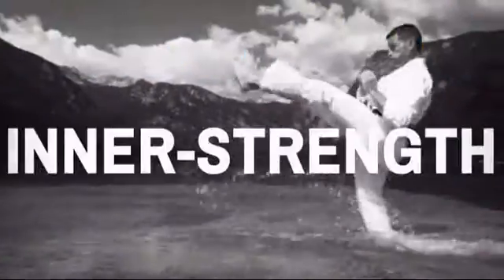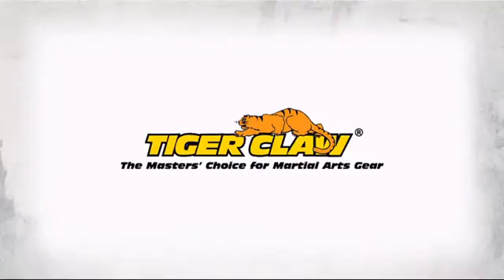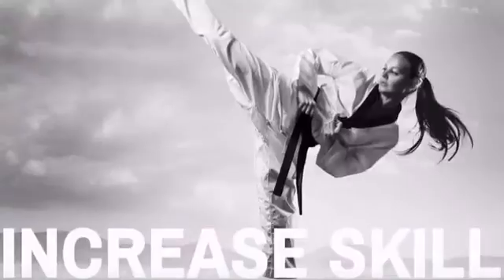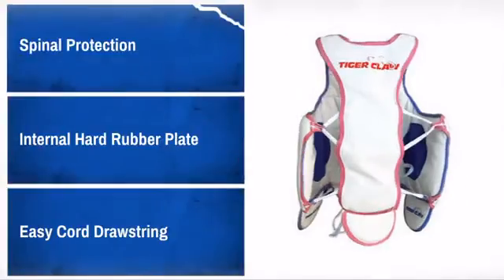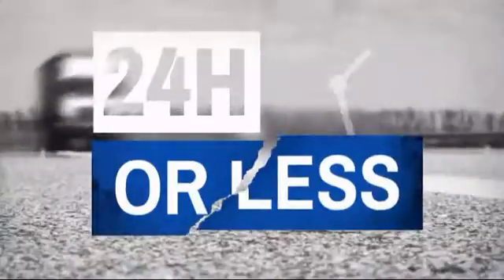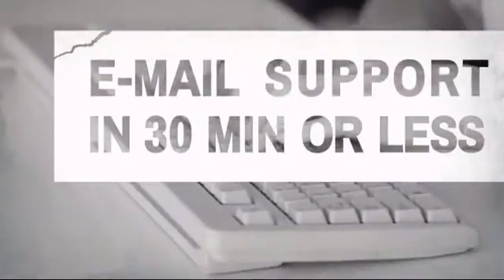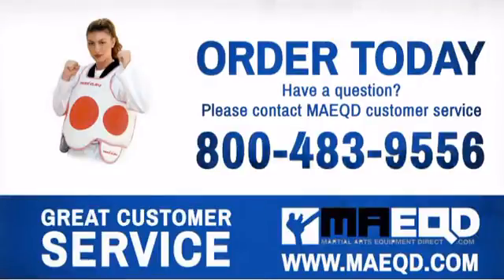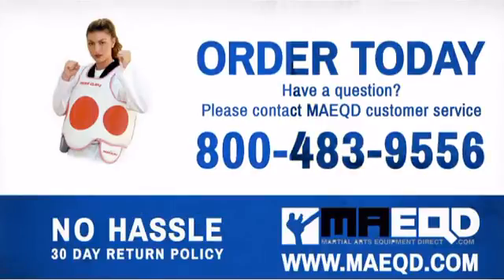Tiger Claw Pro-Chest Guards / Hogu - Dots - MAEQD.com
Product Description:
This Chest Guard has the same foam as the ones in bullet proof vests, so
you know it'll take the blows!

Features
* Reversible
* Spinal Protection
* Internal Hard Rubber Plate
* Easy Cord Drawstring
* Frontal Closure
* Hip Flap
* Tailbone Flap